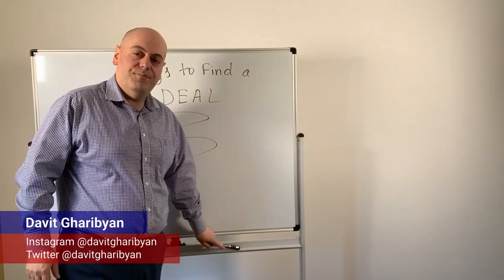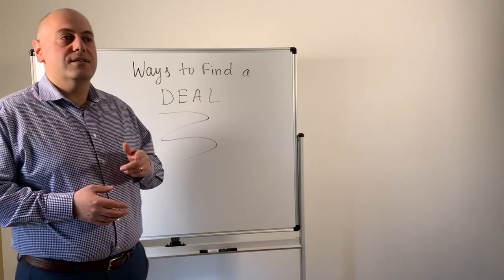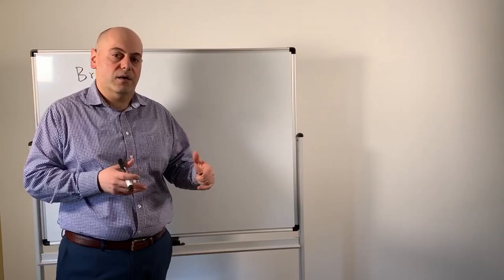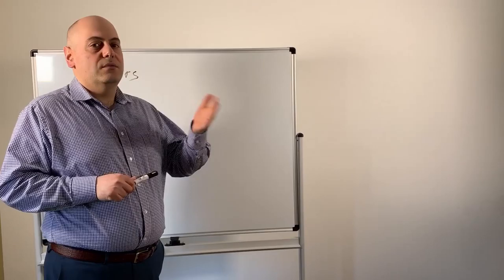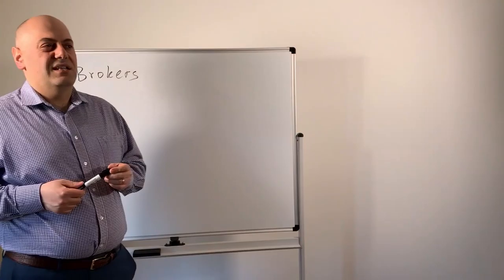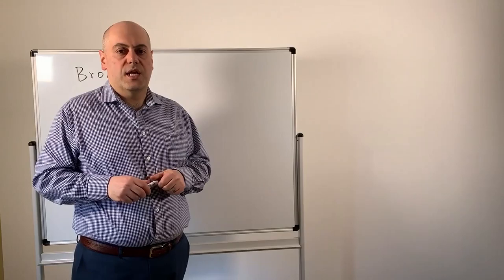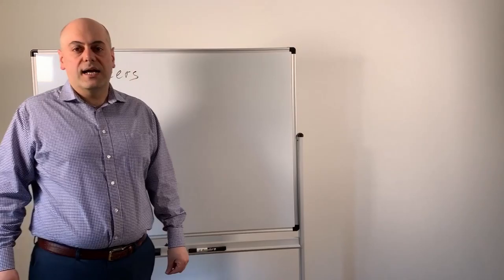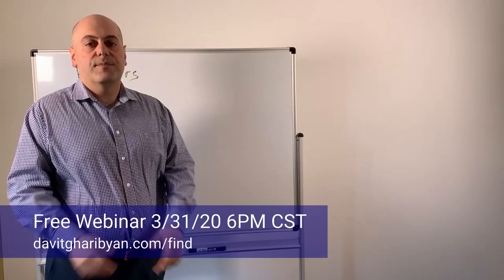How to Find An Apartment Investment Deal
There are several ways to find an apartment investment property deal:
1. Brokers
2. Driving for dollars
3. Direct Mail
4. Cold Calling Owners